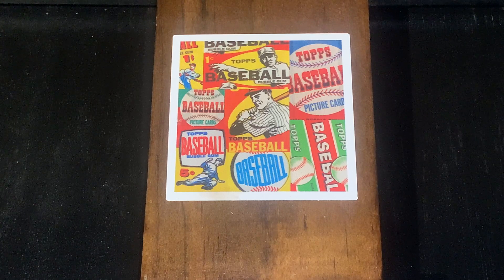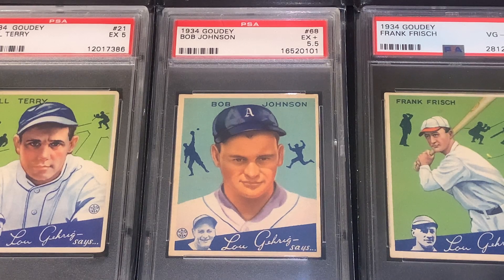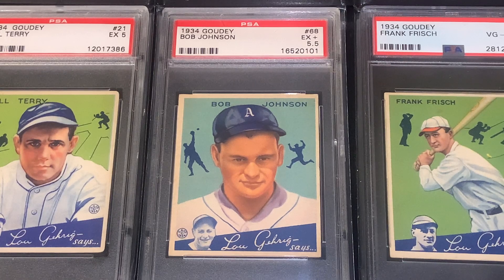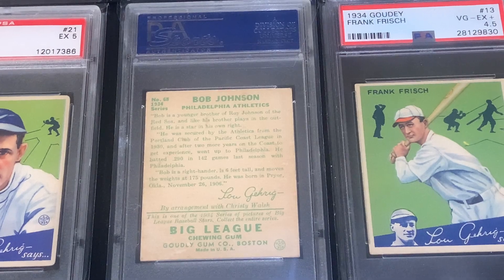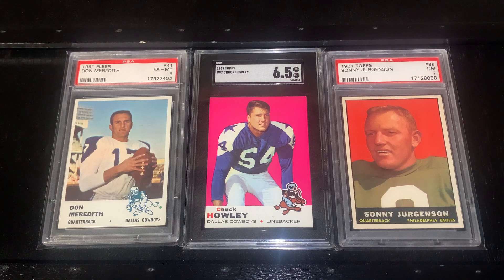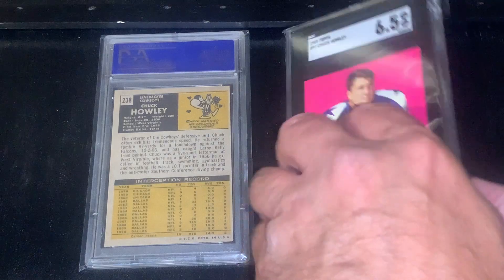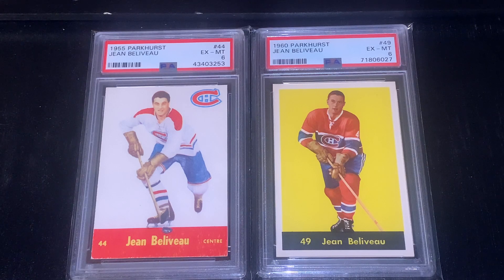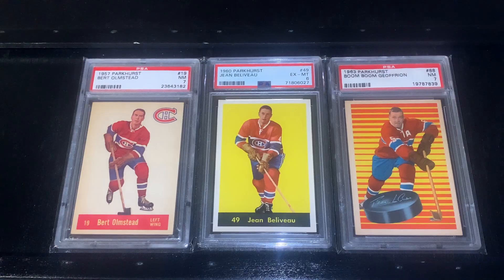Pre WWII PSA Baseball Pickup, A Hockey Legend & A Vintage Cowboy Great